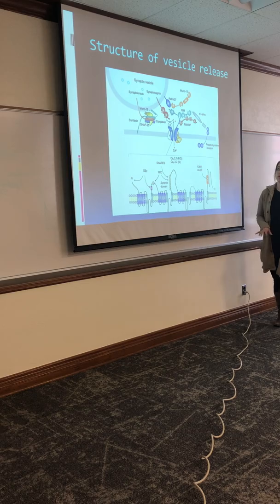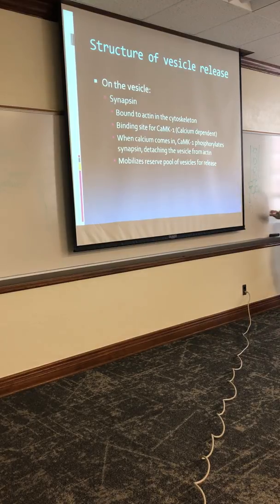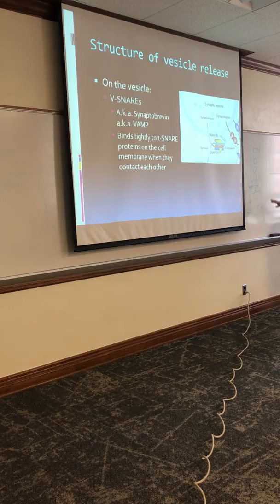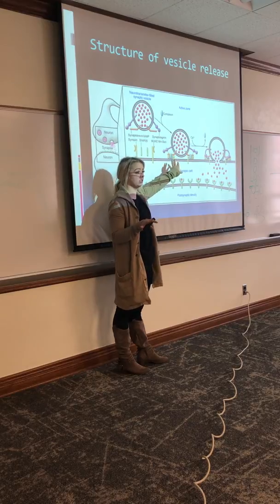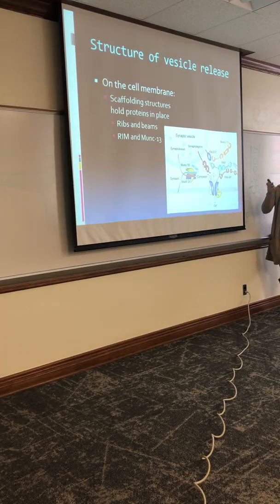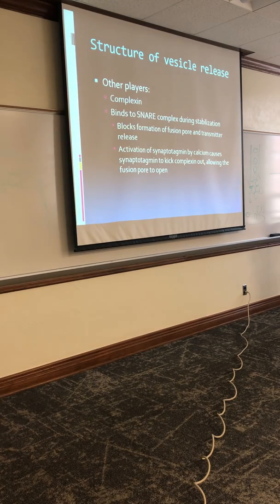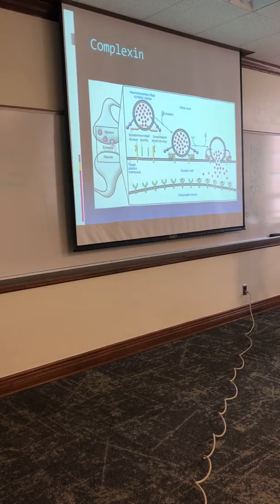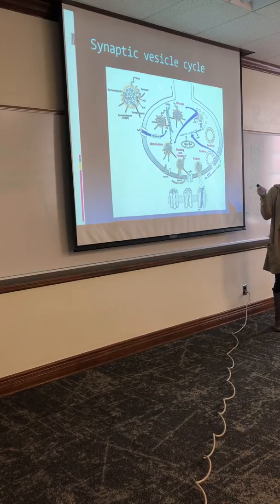Neurotransmitter Release Lecture (3/25)-Full Lecture